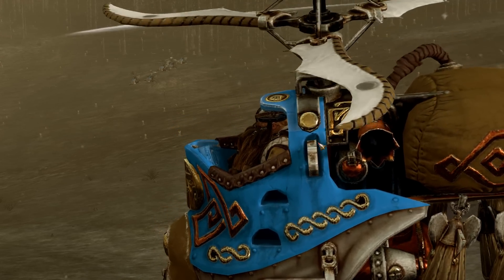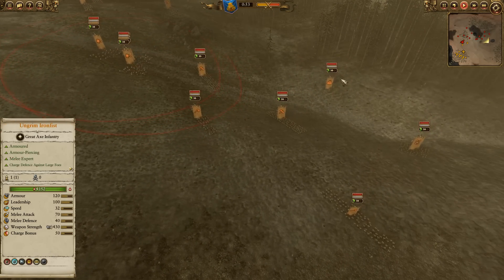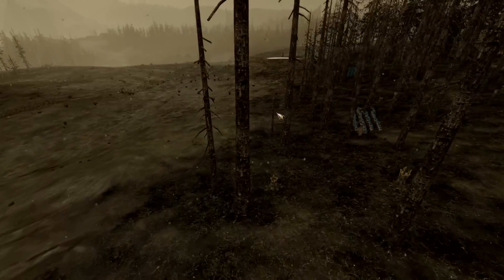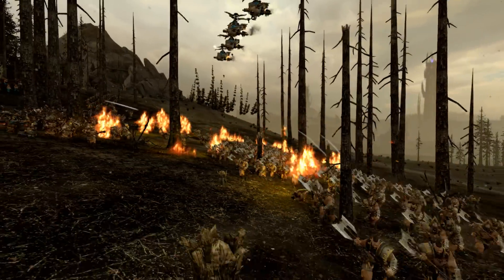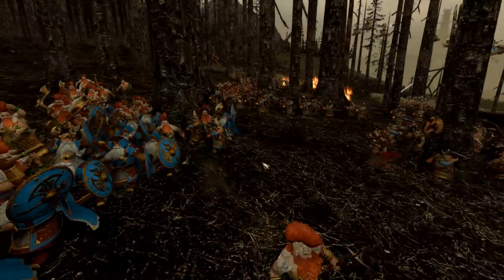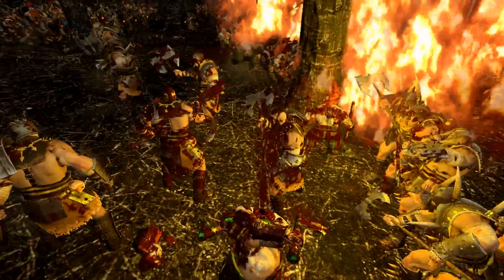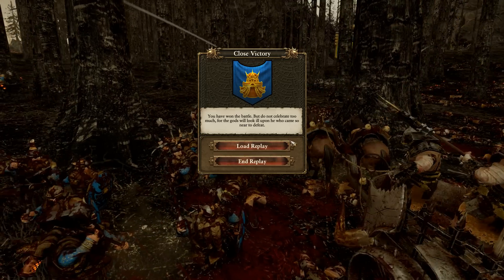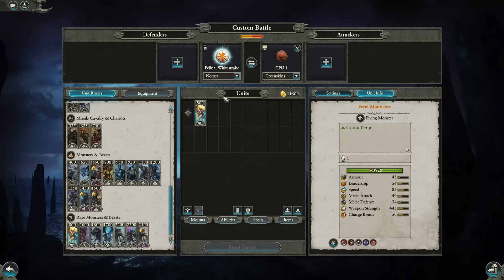TACTICAL BOMBING - Dwarfs vs Norsca // Total War: Warhammer II Online Battle